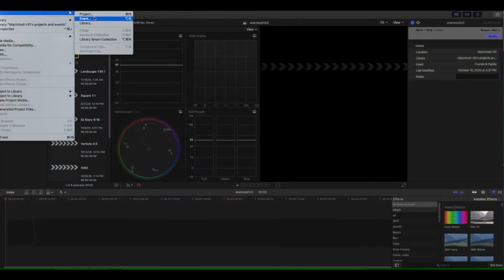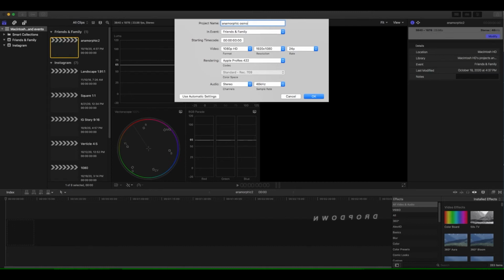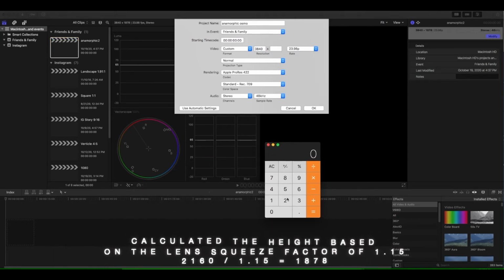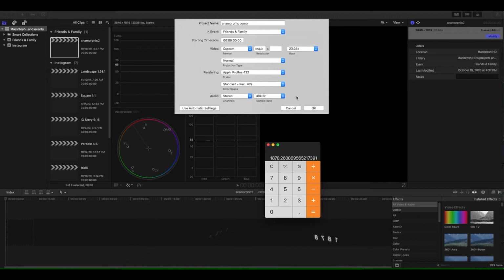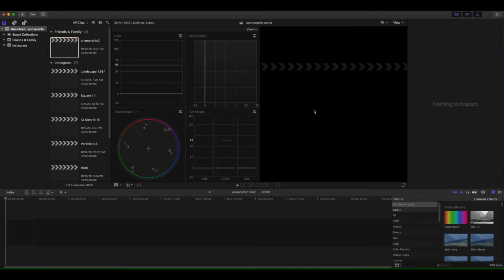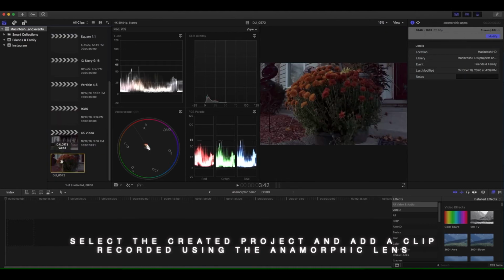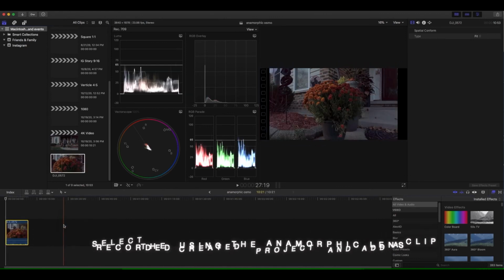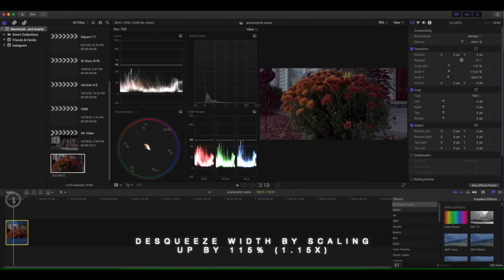Edit your anamorphic footage! Freewell OSMO lens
You have purchased your Freewell Anamorphic Lens and recorded some footage, but it does not look great. The reason is because you must desqueeze your footage according to the lens’ squeeze factor.

This video shows how to desqueeze the footage based on its 1.15x factor in Final Cut Pro X. The same steps can be performed in other editors as well!!

Additionally, this desqueeze technique can be utilized for the Freewell anamorphic lens for the Mavic Air 2.

►GEAR
Sony ZV-1